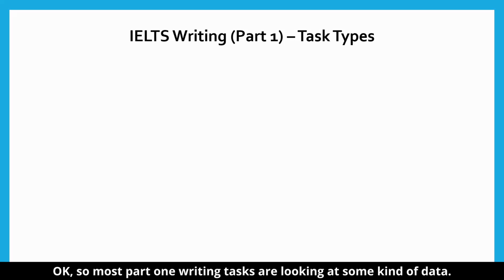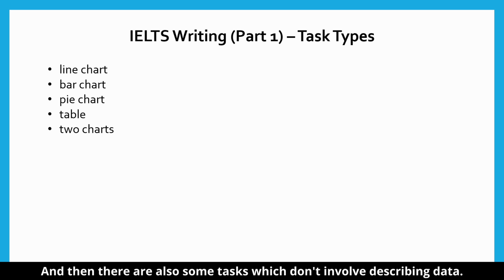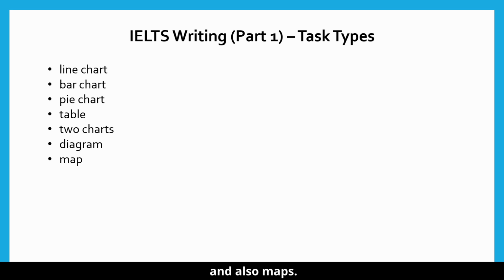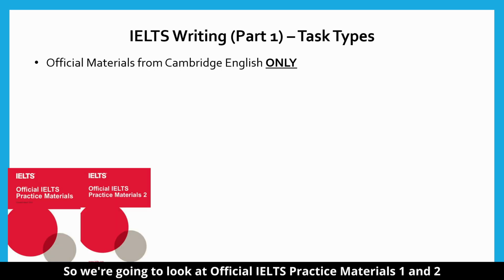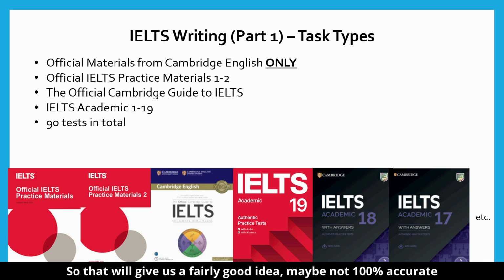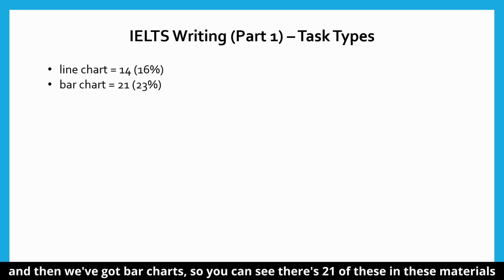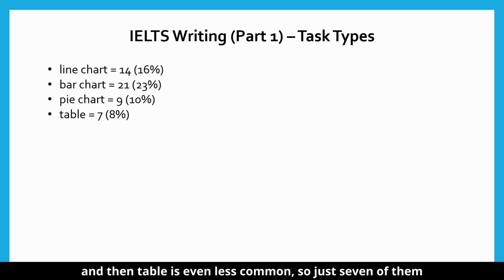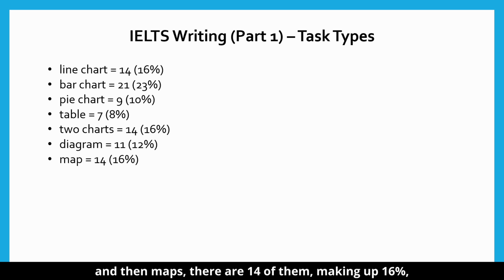IELTS Part 1 Writing Task Types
An overview of the different part 1 writing tasks types and which ones are most common.